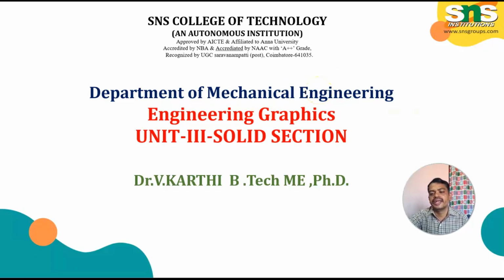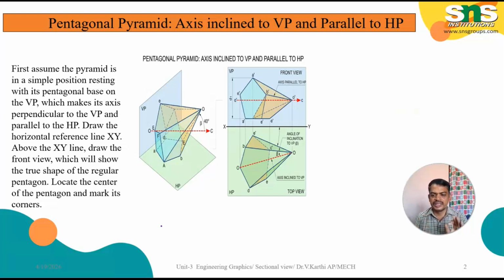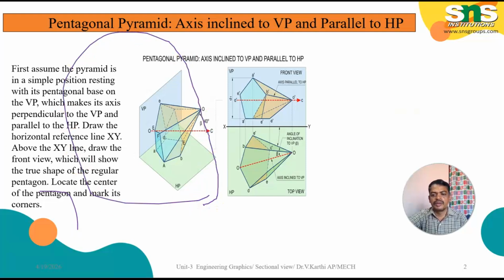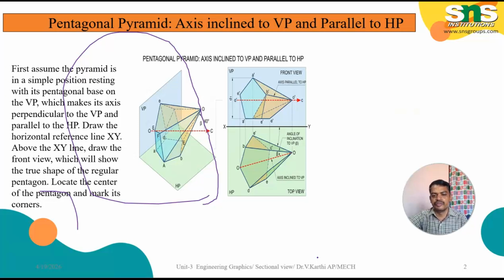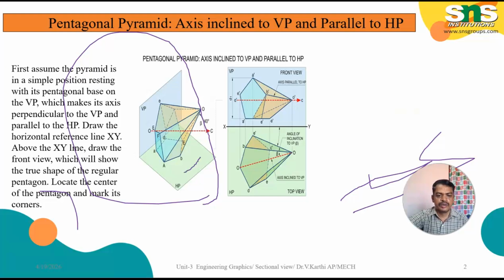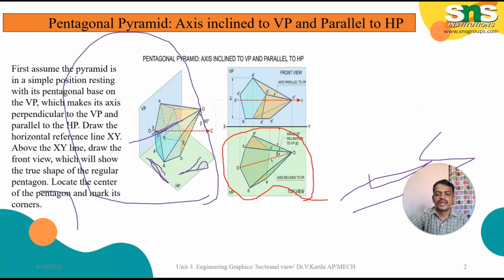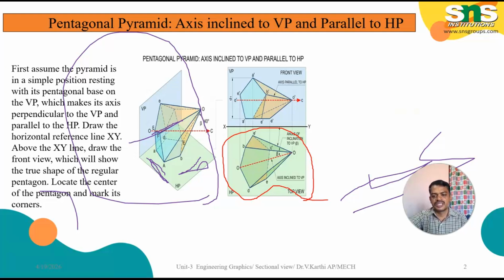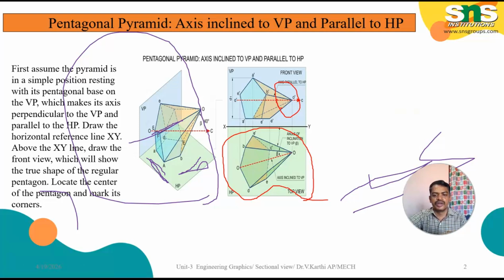Engineering graphics l Inclined to VP and Parallel to HP I SNS Institutions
In this video, we clearly explain the concept of solids with their axis inclined to the Vertical Plane (VP) and parallel to the Horizontal Plane (HP)—a key topic in Engineering Graphics and technical drawing. When a solid is parallel to HP, its top view shows the true shape of the base, while the front view appears foreshortened due to the inclination with VP.